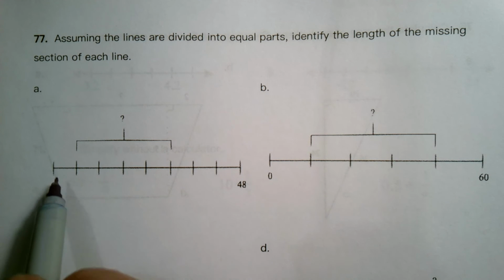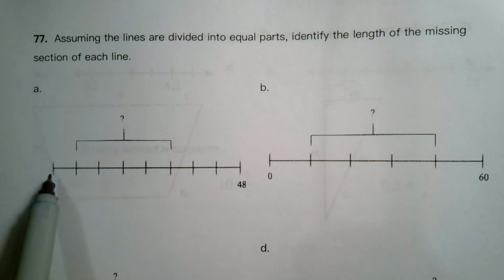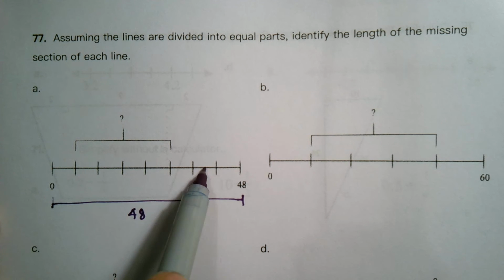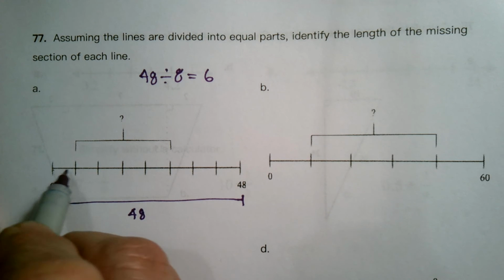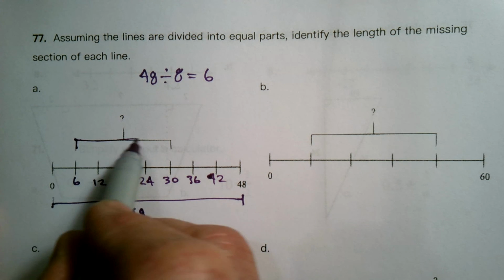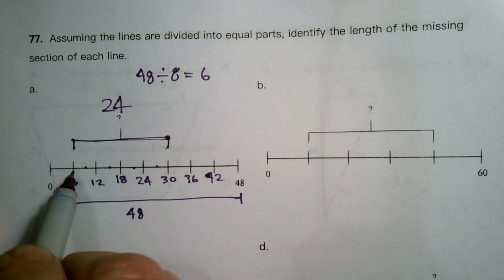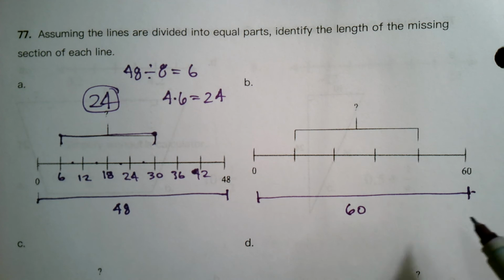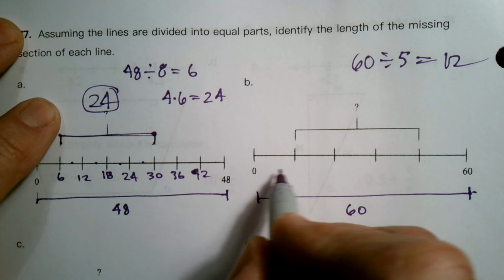Scaling a number line and calculating a section of the line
Learn with Mr. Dell as he explains how to scale a number line and determine the length of one of it's sections.  (#77)